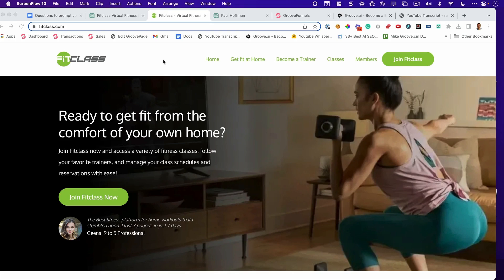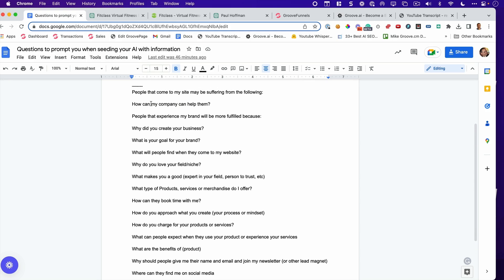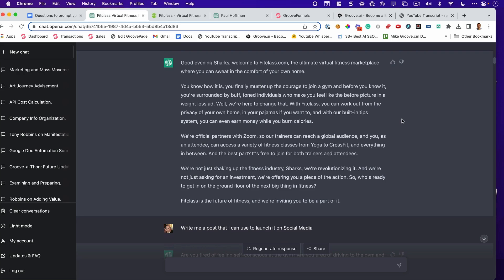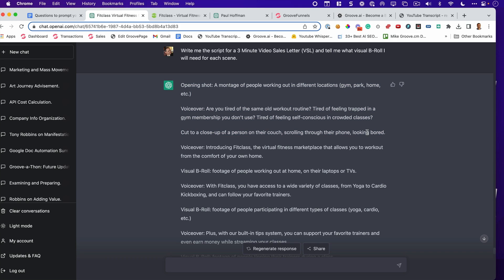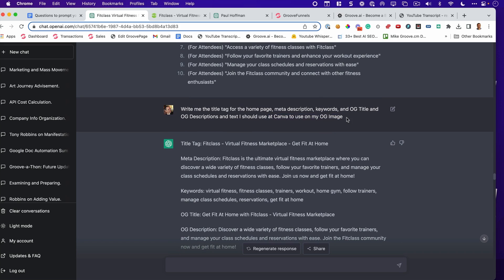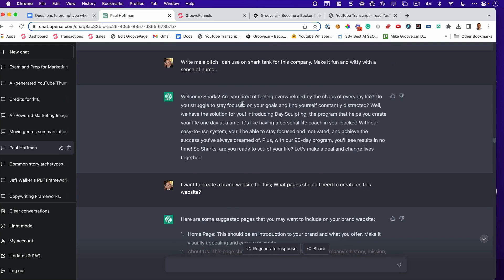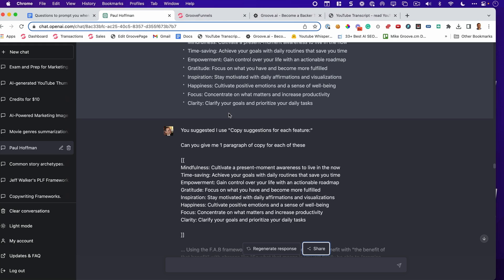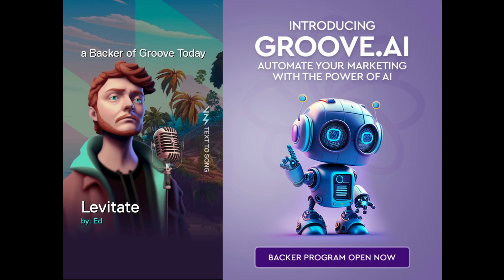Groove.ai- Case Study 2: Upload The Consciousness of Your Business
RESOURCES